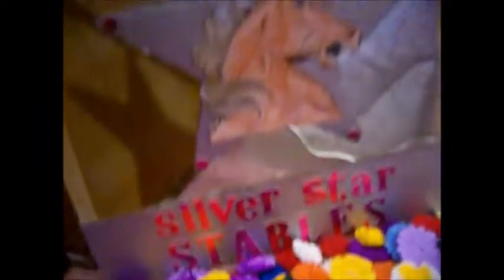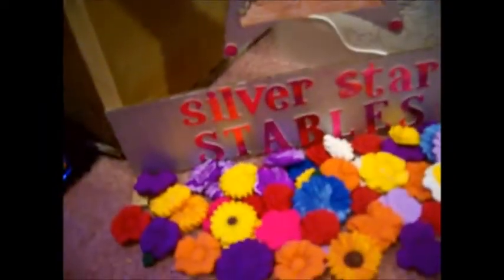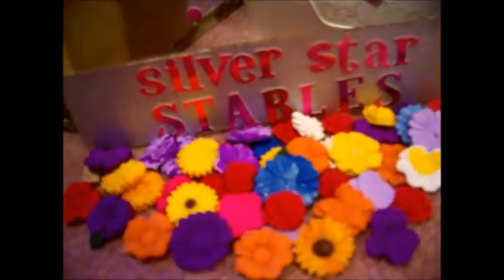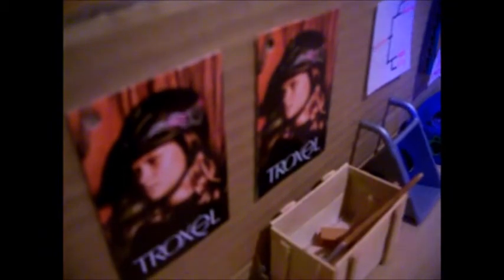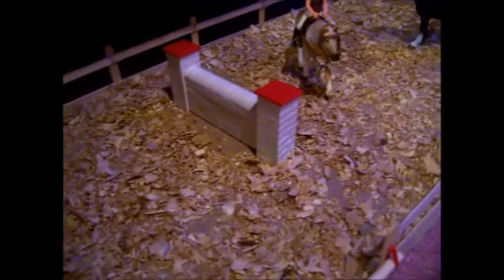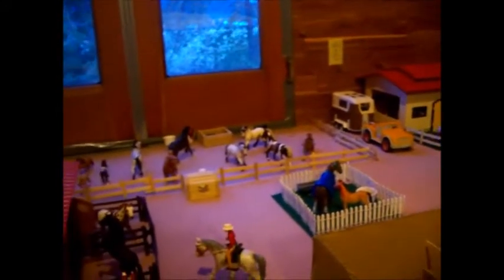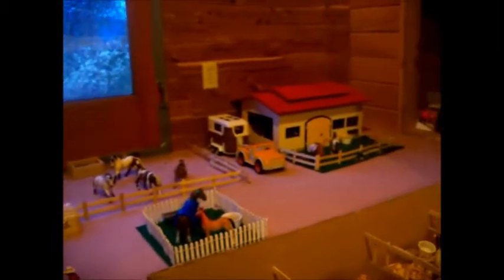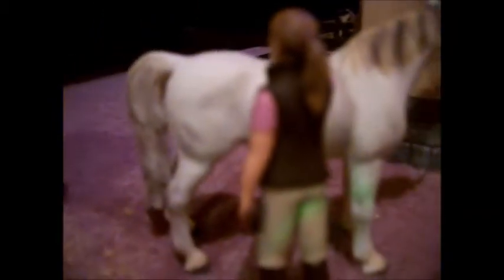Silver Star Stables additions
In this video I'm going  to show you all the additions I have added since my last barn tour. Enjoy.